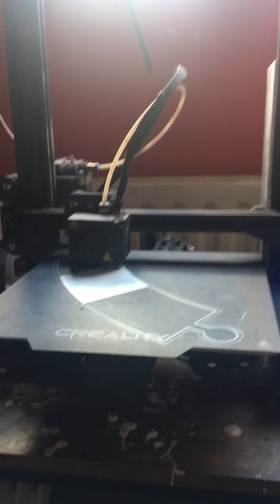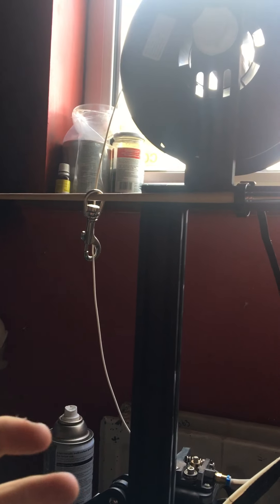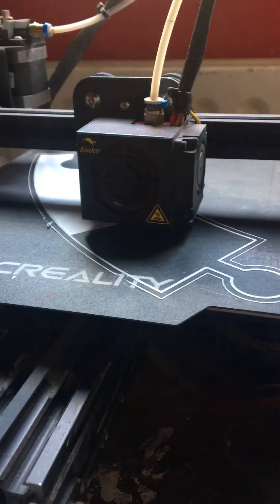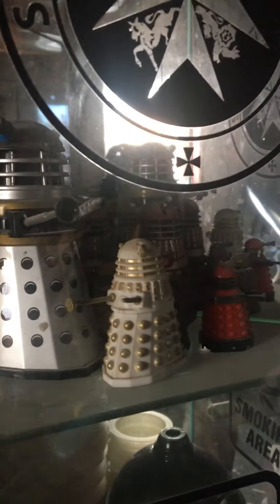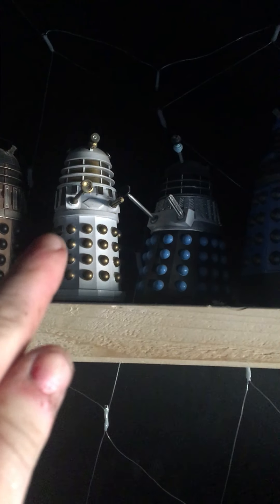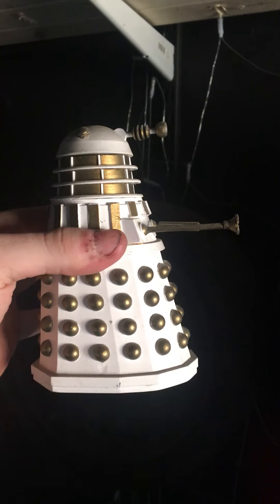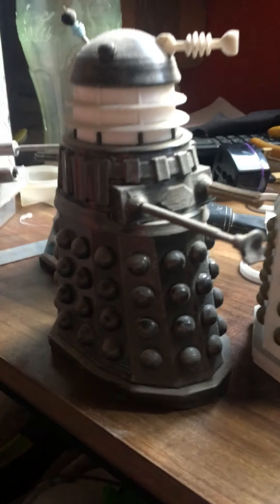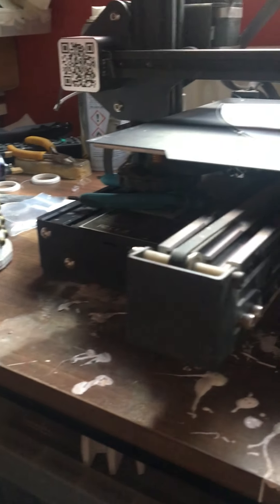In depth video of 3D printer and a few facts about me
so I thought I'd make a longer video about me and my 3D printer as its going off in the back ground as well as a few surprises and news in store in the net few days/ weeks